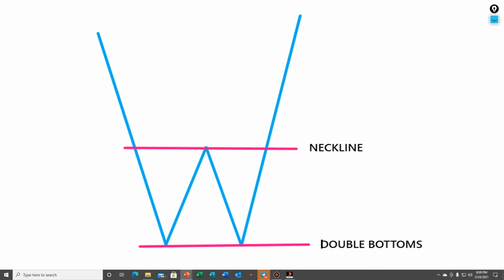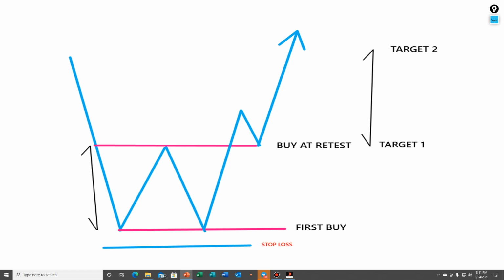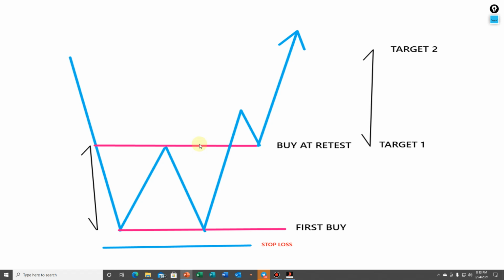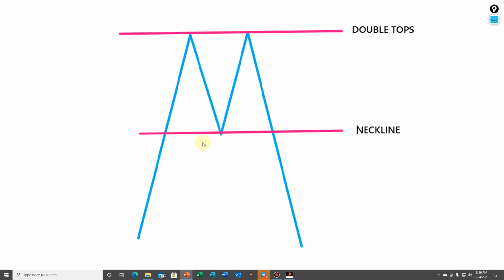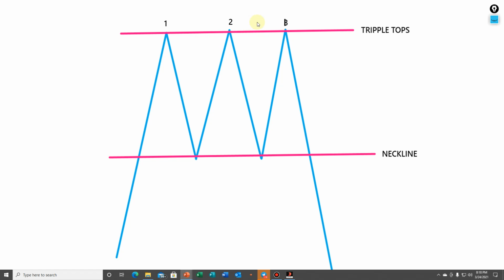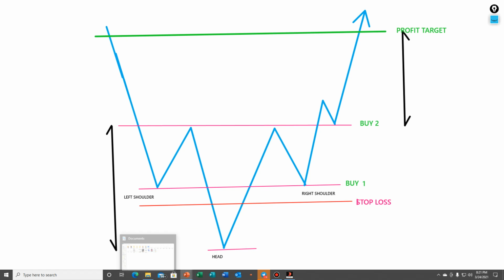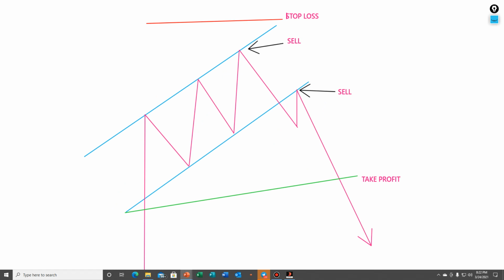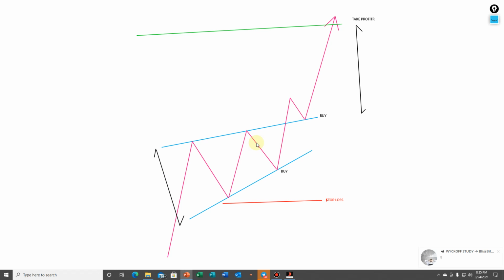BASIC PRICE ACTION PATTERNS (ALL YOU NEED TO KNOW)